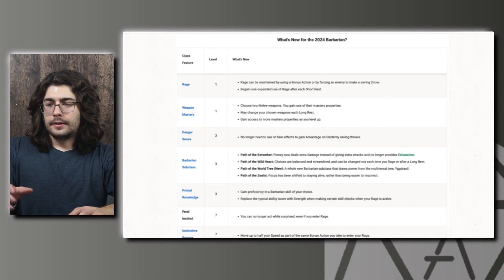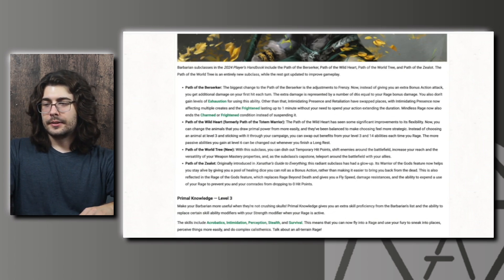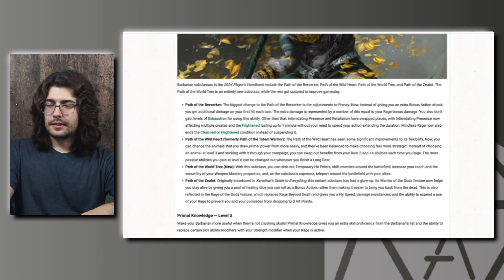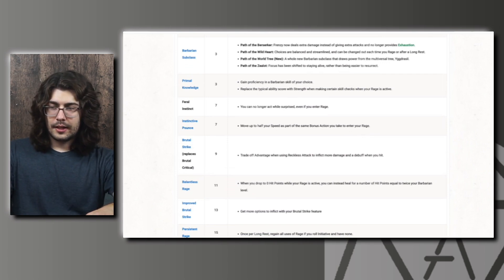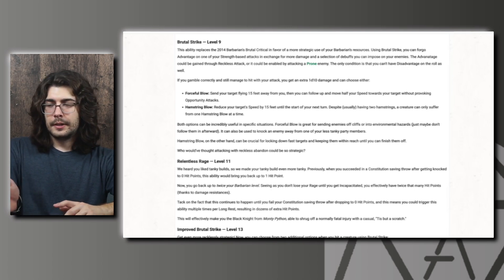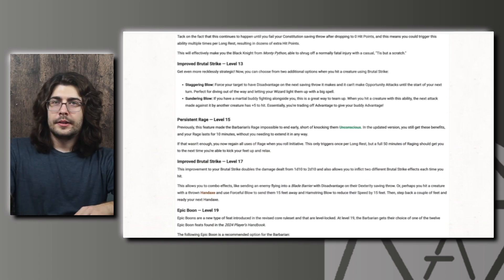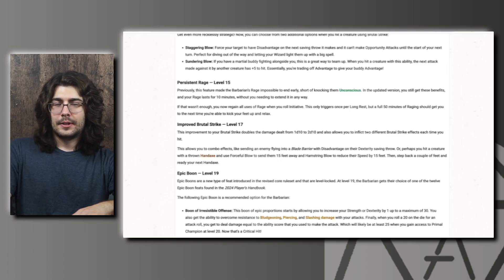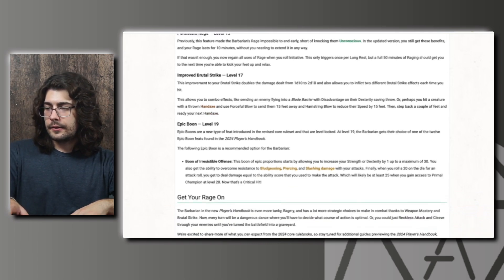Going Over the 2024 Barbarian Changes & Potential New Builds | D&D